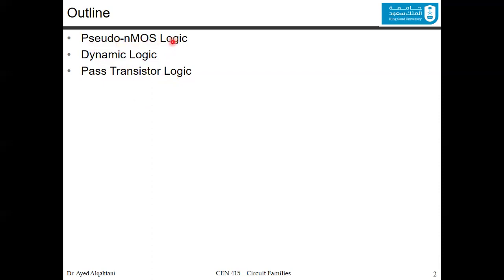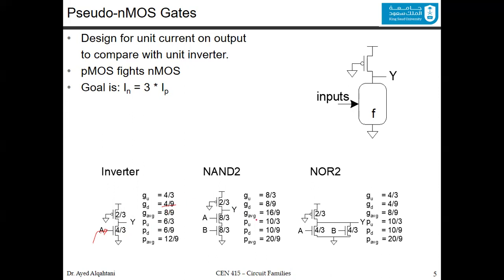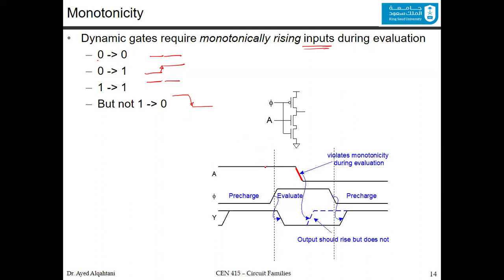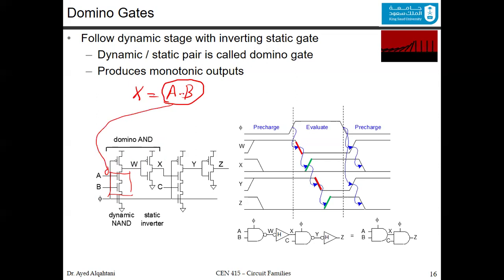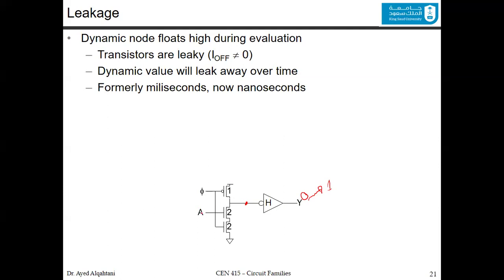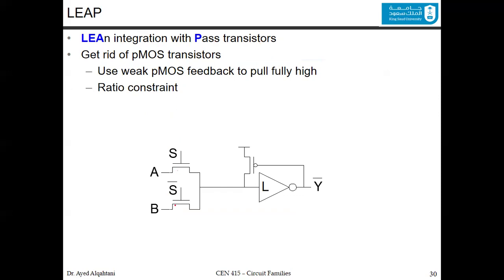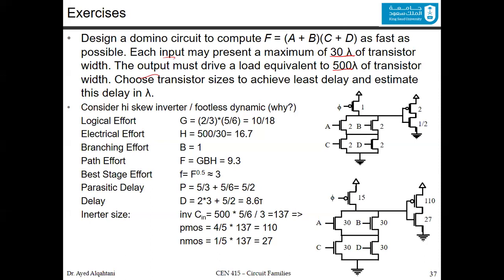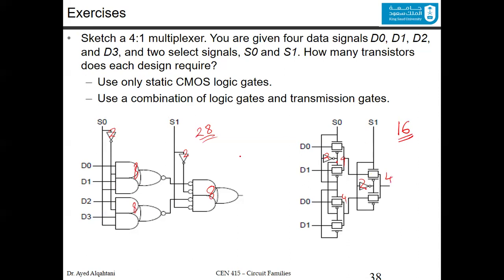Introduction to VLSI Design_Lecture 06 - Circuit Families